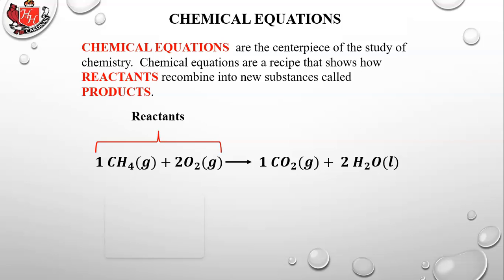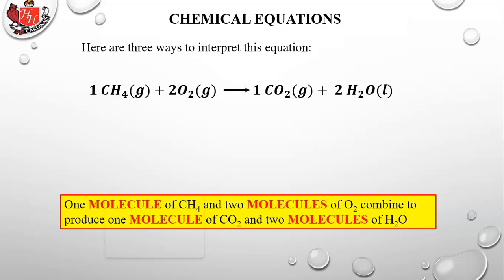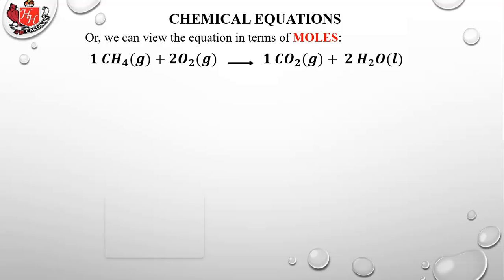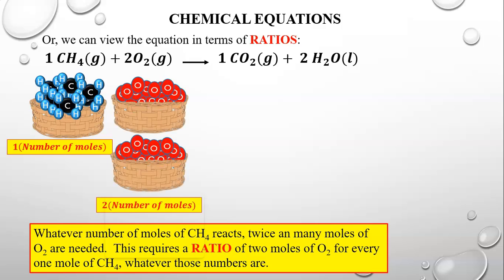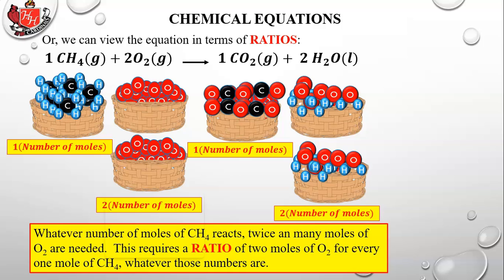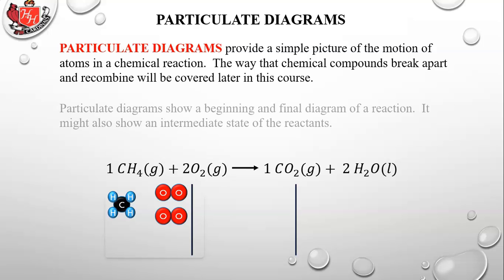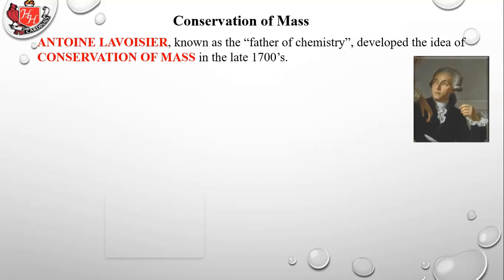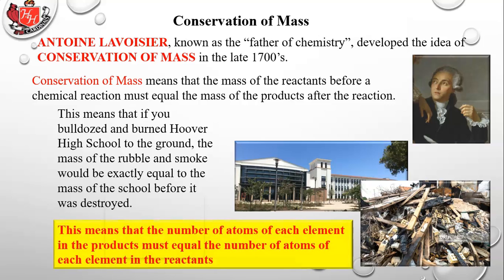Day 29 U2 L2 Equations